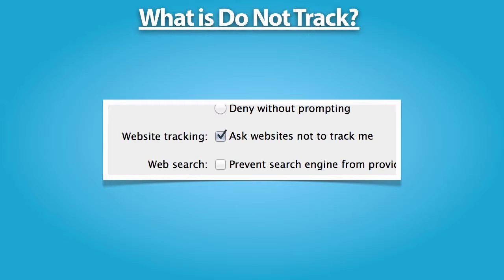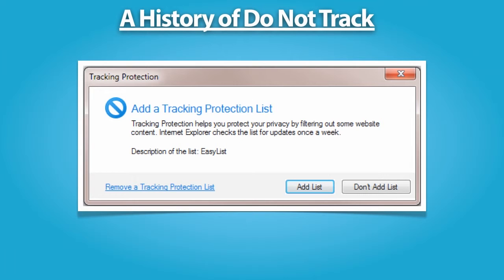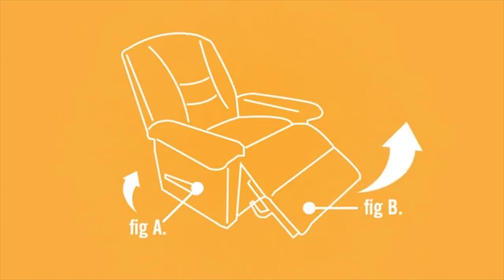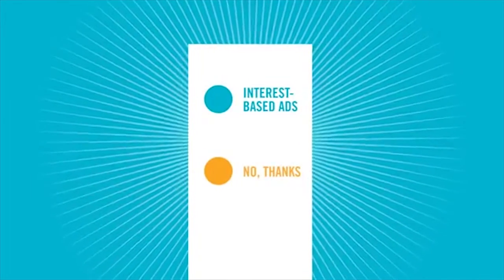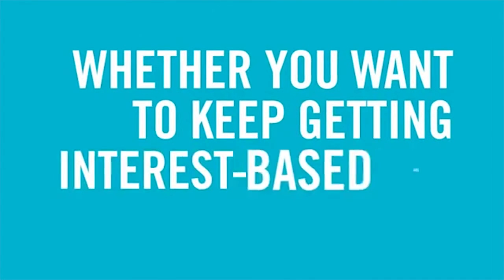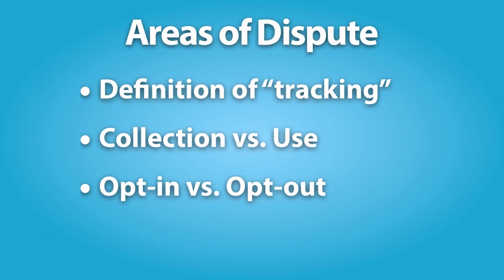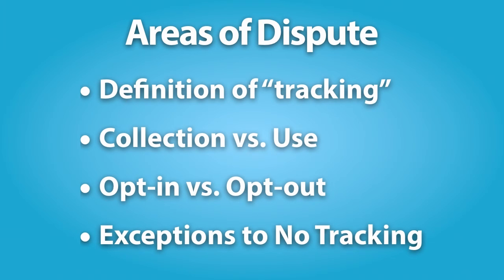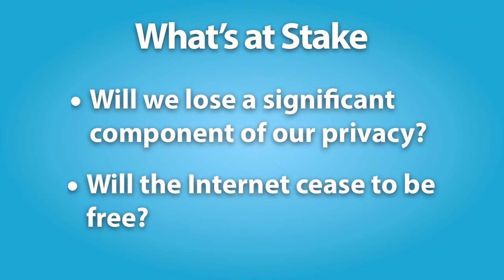Information Privacy Law 15 - The Complexities of Do Not Track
Script by Professor Randy Dryer, design by Aaron Dewald, University of Utah S.J. Quinney College (c) 2013